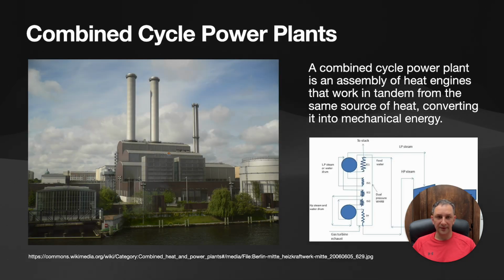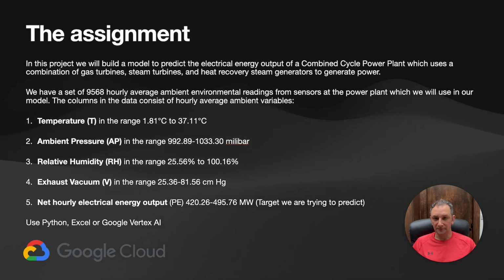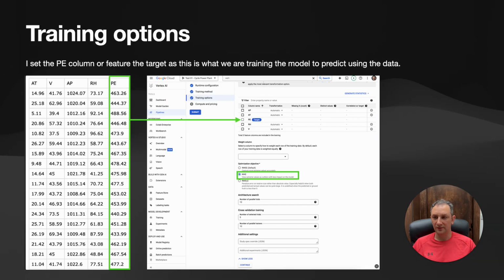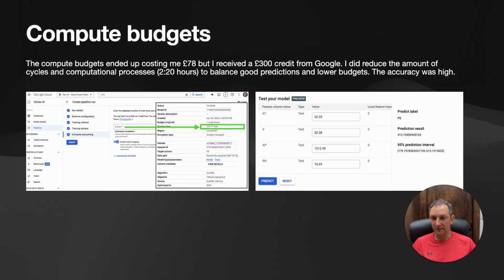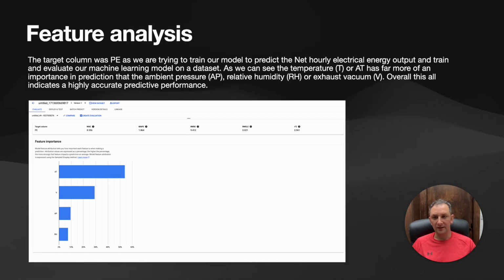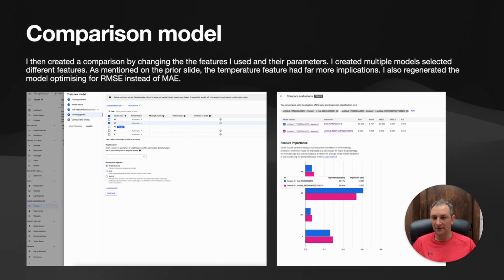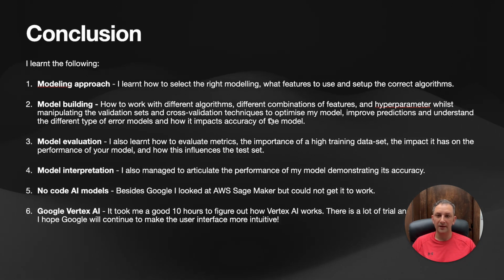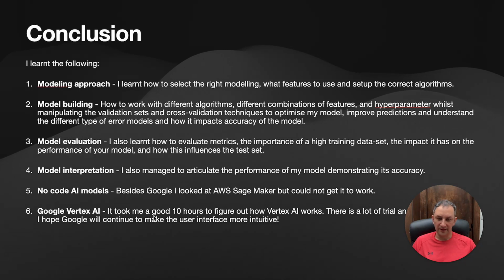Coursera Duke University - Combined Cycle Power Plant - Google Vertex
In this video I am presenting an assignment from a course I took called AI Product Management Specialisation offered by Duke University's Pratt School of Engineering. I built a series of models which demonstrate my approach to building the model, what parameters I used, how I used Google Vertex AI and how I evaluated the different models.